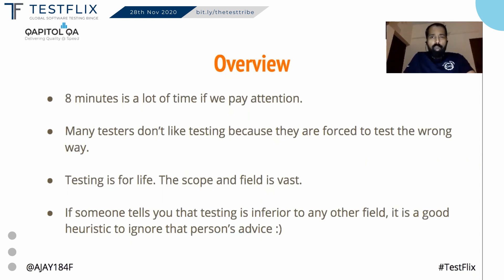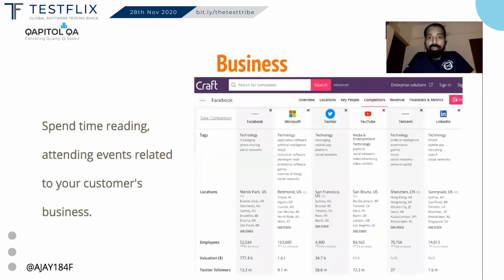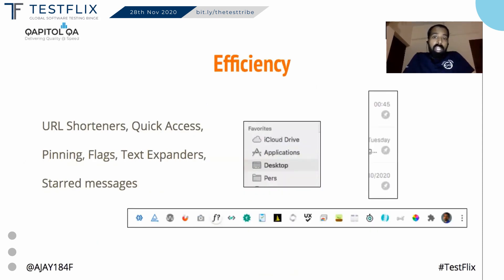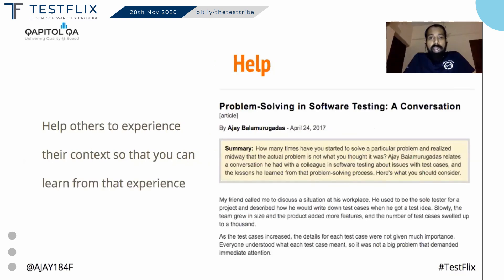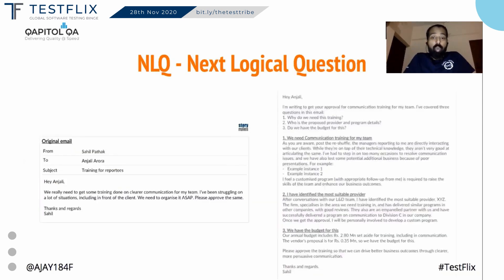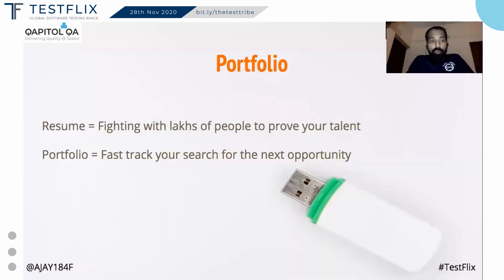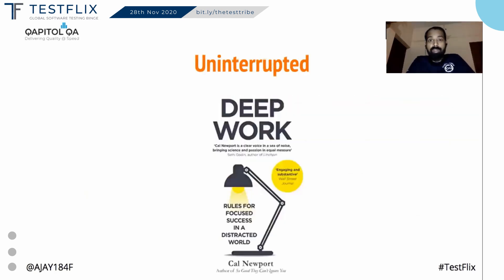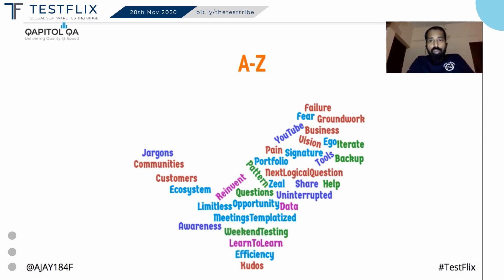“A-Z of Testing Tips (Personal Advice)” by Ajay Balamurugadas | TestFlix 2020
TestFlix 2020 had:
-107 Speakers from 44 Countries
-5200 Registrations from 91 Countries
-Over 2100 attendees on the Event Day

About this Talk:

“A-Z of Testing Tips (Personal Advice)” by Ajay Balamurugadas

So many things to share – An attempt to summarize practical testing tips into a talk 🙂 A-Z of testing tips and I have missed one letter. Can you identify that? After this talk, I hope the testers will be able to take away at least a few tips that they can apply immediately in their career.

Top Takeaways:
• Practical testing tips
• Scope of testing career and what can be done at low cost

Speaker Bio:
Ajay Balamurugadas goes by the handle ‘ajay184f’ in the testing community and is continuously re-inventing his testing methodology. He co-founded Weekend Testing – a worldwide movement for skilled testing authored six small books under the theme “What If” downloadable at his blog

His friends associate the terms – ‘Change Agent, Idea Man, Motivational’ to him. He tweets under @ajay184f and loves to have long conversations on software testing and life in general. He is currently leading the delivery at Qapitol QA – Provider of Continuous Testing Solutions to DevOps Teams.